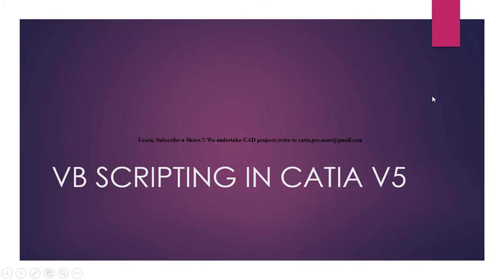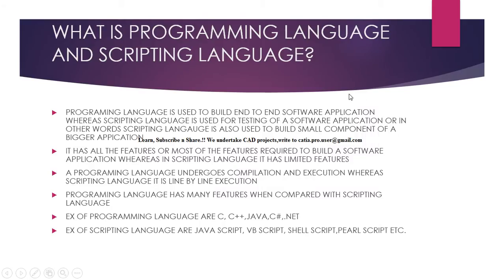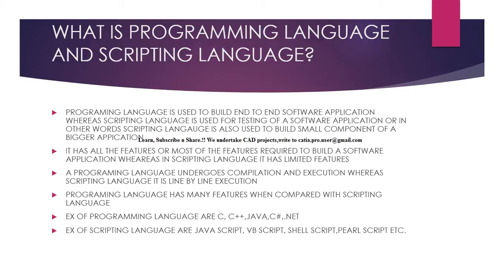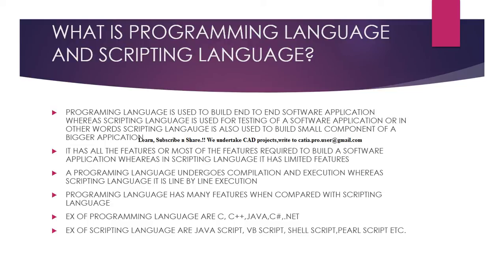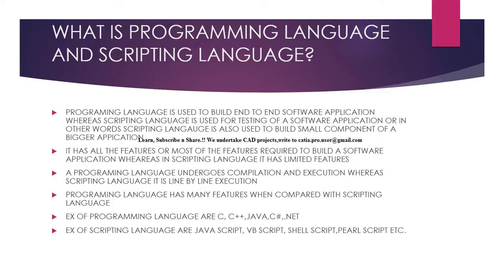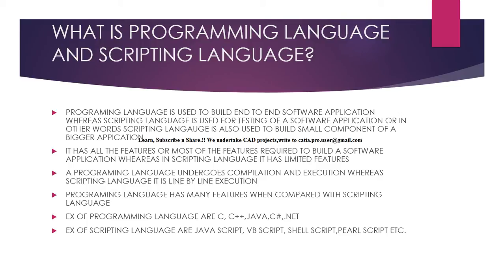VB SCRIPTING ESSENTIALS IN CATIA V5|INTRODUCTION; PROGRAMMING & SCRIPTING LANGUAGE